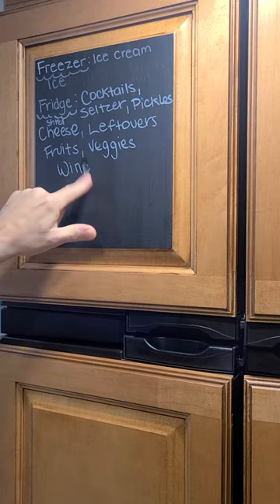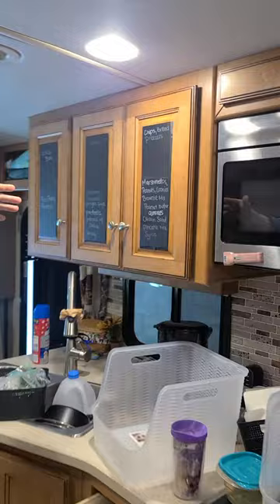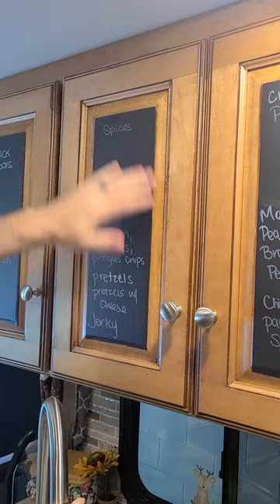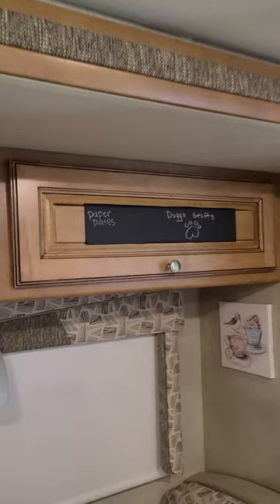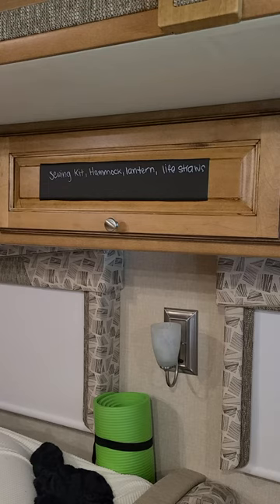Add Chalkboard contact paper to fridge freezer cabinets rv motorhome trailer travel camping